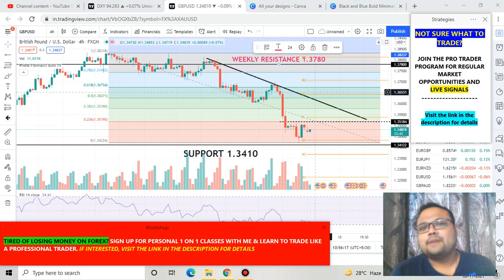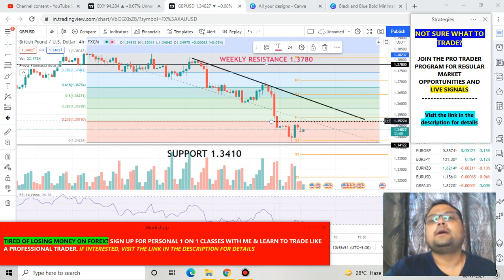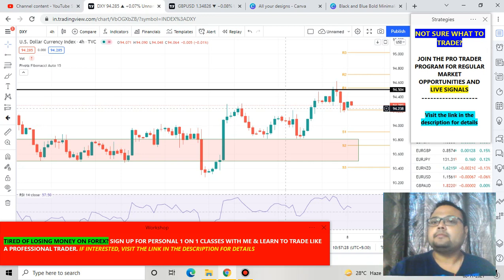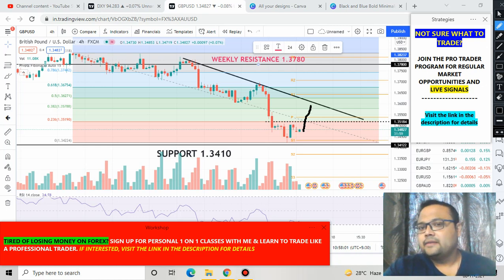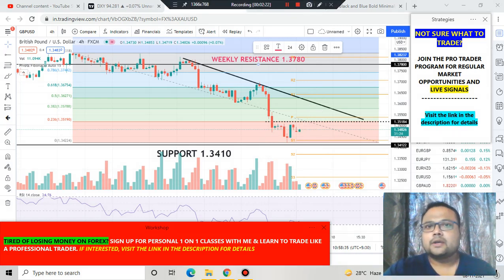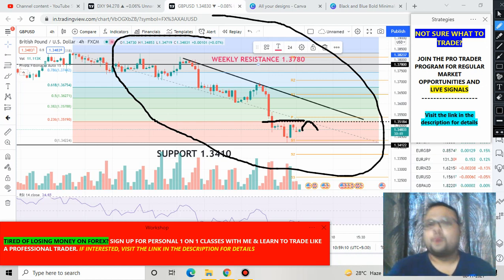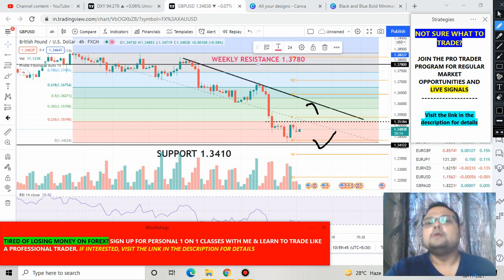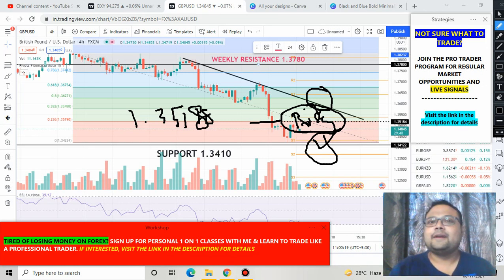GBPUSD Strategy today 8-9 NOV | GBP USD Analysis Today 8-9 NOV | GBPUSD Forecast Today 8-9 NOV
GBPUSD Strategy today | GBP USD Analysis Today | GBPUSD Forecast Today